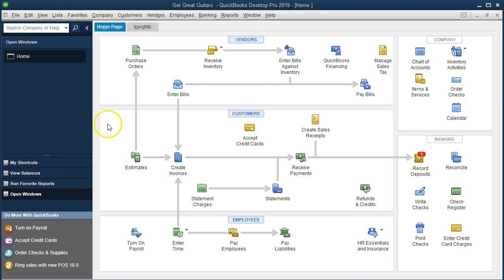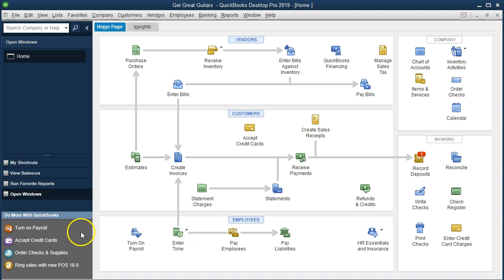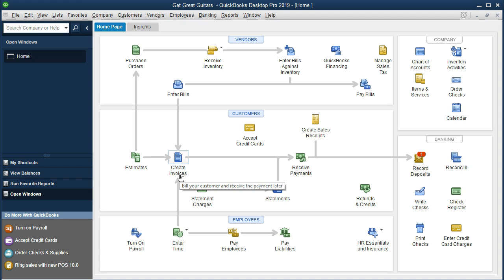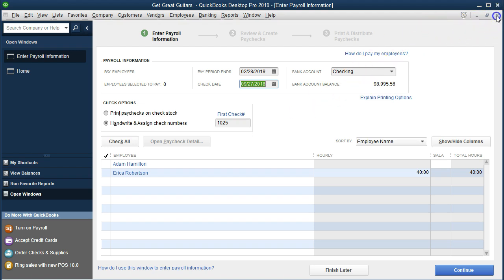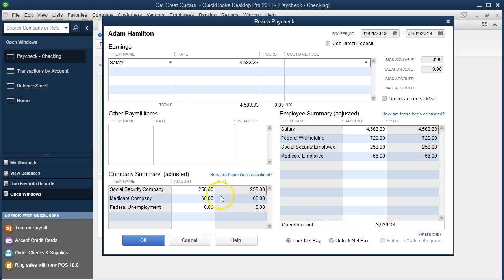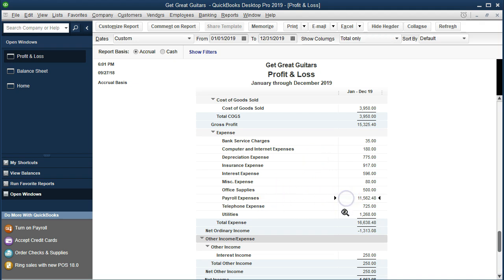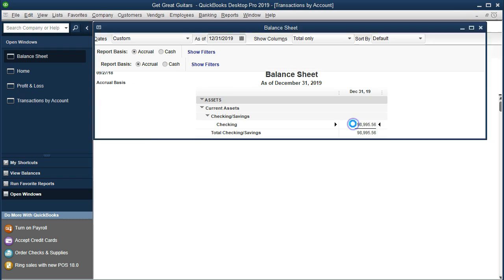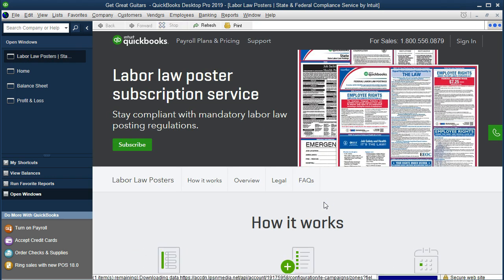QuickBooks Pro 2019 Home Page Employee Section - QuickBooks Desktop 2019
QuickBooks Pro 2019 - QuickBooks Desktop 2019 Home Page – Employees Section will cover the components of the employee section of the home page. The home page is a great tool to help navigate through the accounting processes. The employee section will provide us the step to completing the payroll process. In order to see all the components of the payroll section we will need some form of QuickBooks payroll set up. Once set up we will be able to enter employee payroll information to process checks. Quickbooks will also track payroll liabilites and provide an icon to pay payroll liabilities.